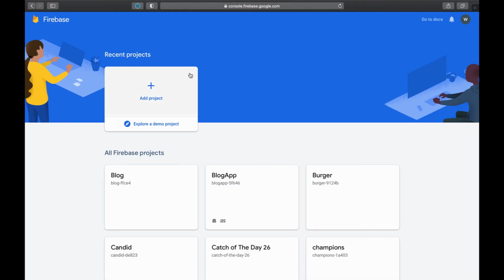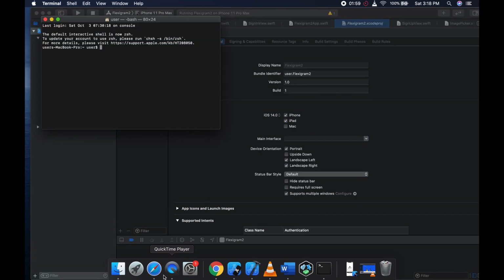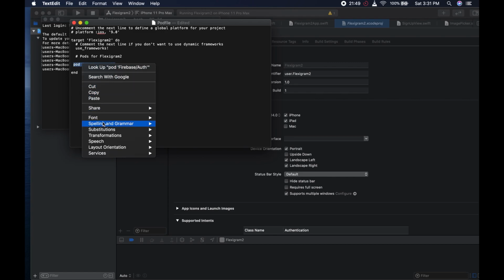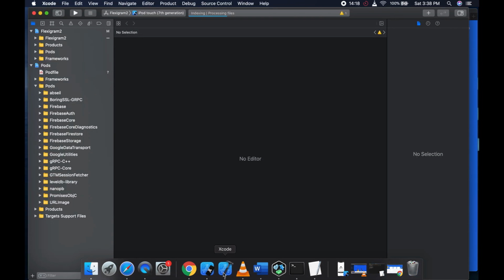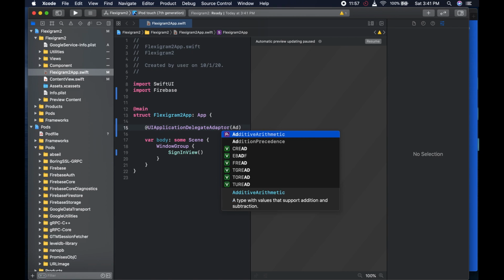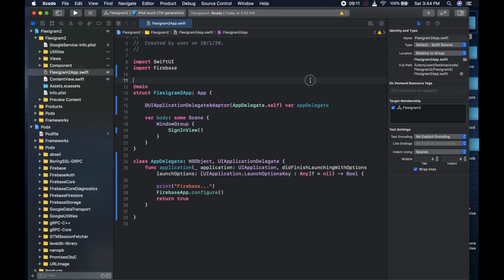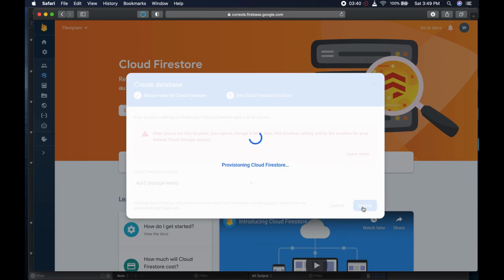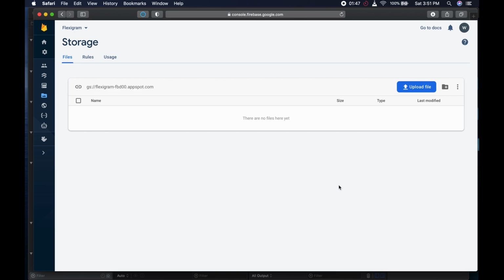SwiftUI Instagram Clone with Firebase #3 Connecting SwiftUI 2.0 App to Firebase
In this series we will build a SwiftUI Instagram Clone from scratch using Firebase as our backend. We will be using Xcode 12 and iOS 14.  In this video we go over connecting our app to Firebase.